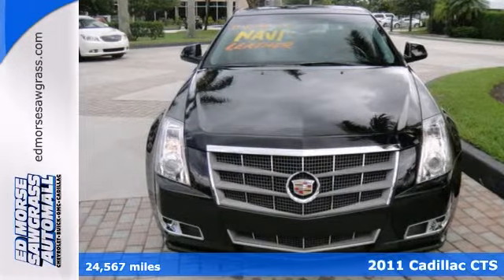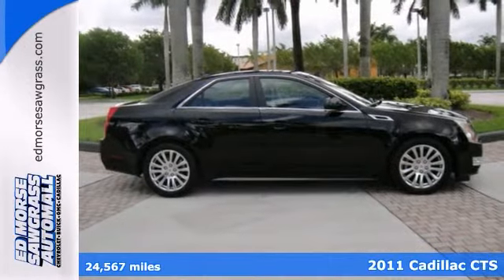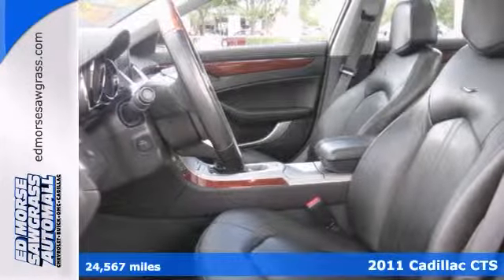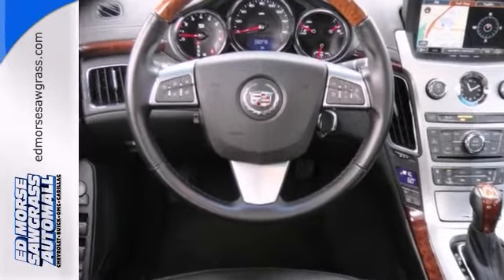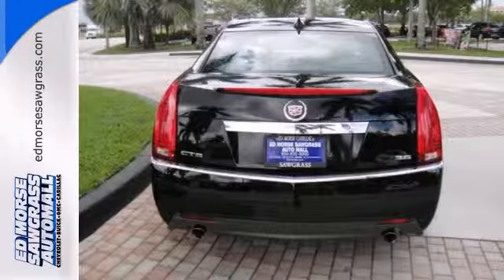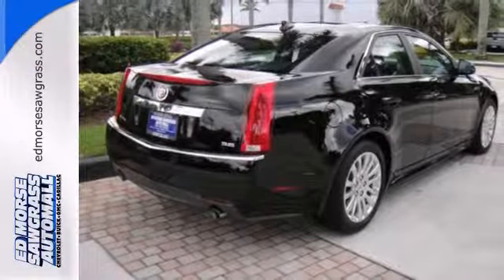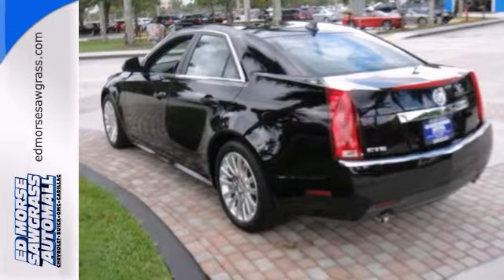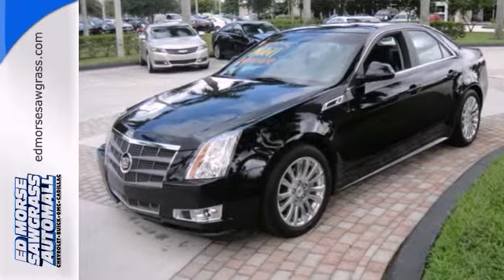2011 Cadillac CTS Sunrise FL Miami, FL GL1313 - SOLD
Year: 2011
Make: Cadillac
Model: CTS
Trim: 3.6L Premium
Engine: 3.6l 6 Cyl. Direct Injection
Transmission: RWD Automatic
Color: Black
Interior: Ebony
Mileage: 24567
Stock #: GL1313
Set your sights on this black 2011 Cadillac CTS 3.6L Premium. Only 24,567 miles on the odometer. Only one person before you has had the experience of owning this vehicle! Equipped with a 172-point inspection and extensive vehicle systems check, Cadillac certified pre-owned vehicles guarantee excellent performance. This one scored a safety rating of 5 out of 5 stars. Make your own drive-in movie night with the built-in DVD entertainment system. The ebony leather interior provides style and comfort all in one. Experience places you never would have gone before without this state of the art navigation system. Relax and ride...this vehicle has a sunroof. Stay safe on the road with anti-lock brakes, a backup camera, OnStar Communication System and stability control. Let your vehicle be an oasis from the outdoors with dual climate control, heated seats and rear air conditioning. Experience comfort like never before - this vehicle comes equipped with power lumbar seats. Never put up with an uncomfortable seat again with the power driver's seat. According to a review from New Car Test Drive, It delivers a good mix of interior space, substance and manageable exterior dimensions. Don't wait on this one.

Address:
14401 West Sunrise Blvd